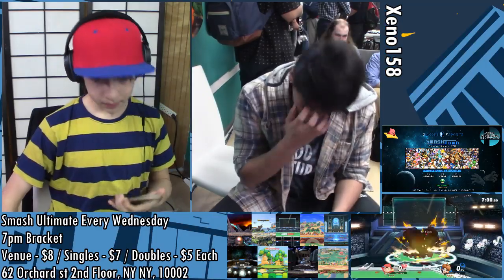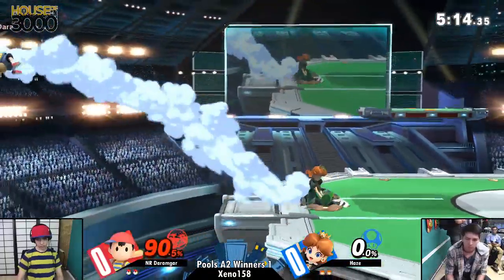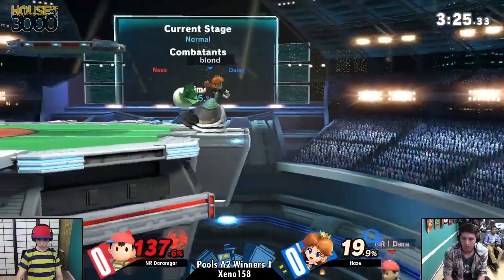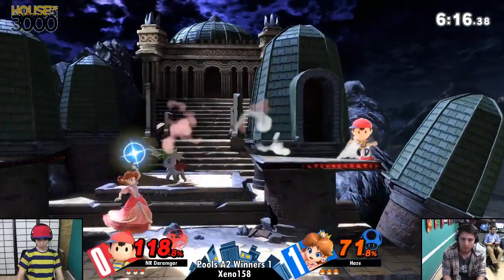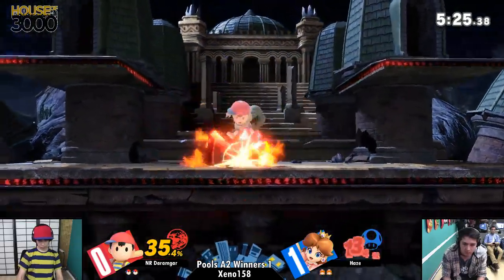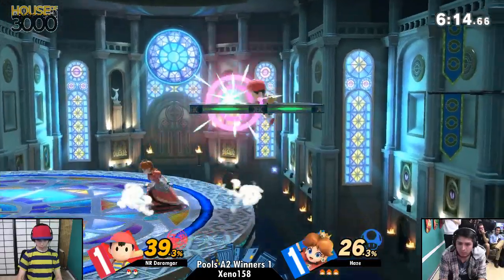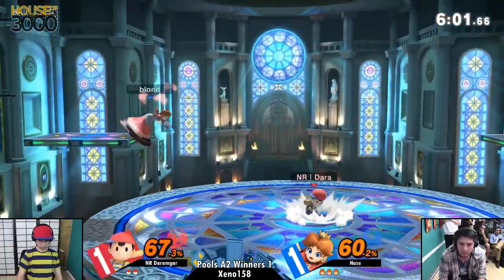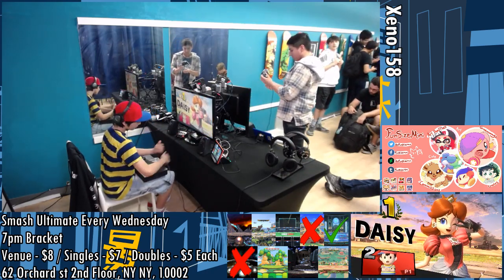Smash Ultimate Tournament - Daramgar (Ness) Vs. Haze (Daisy) SSBU Xeno 158 Pools